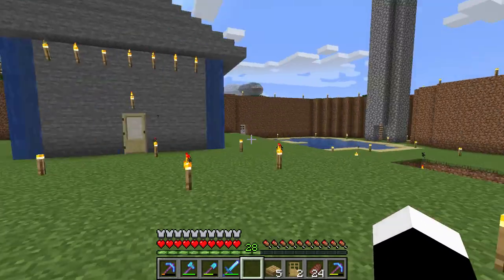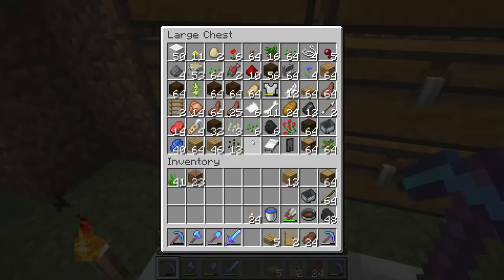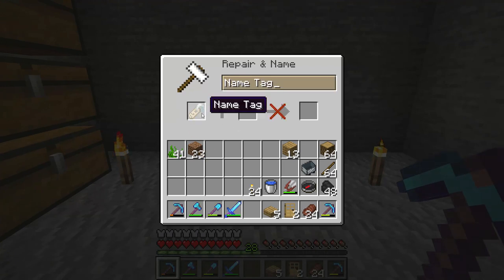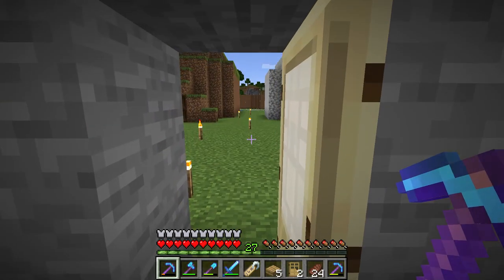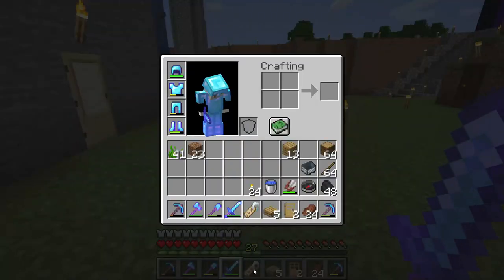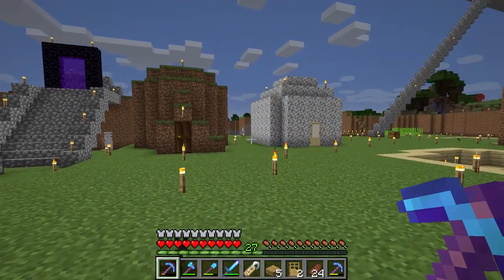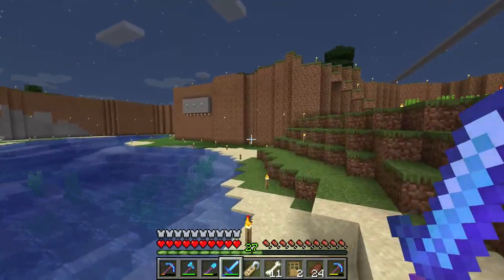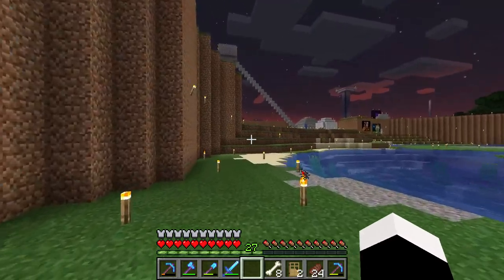How to give your Dog a name - Minecraft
I show you how to give your dog a name